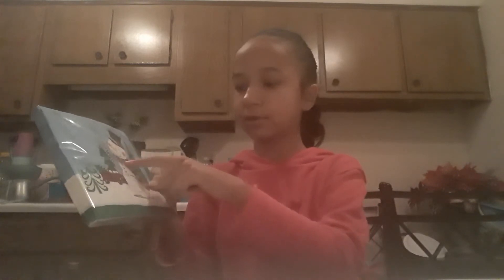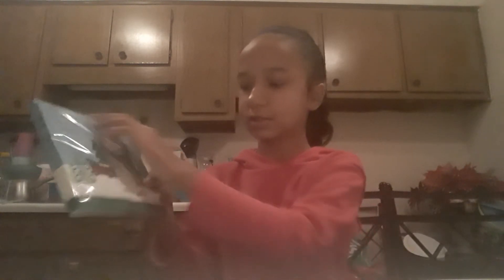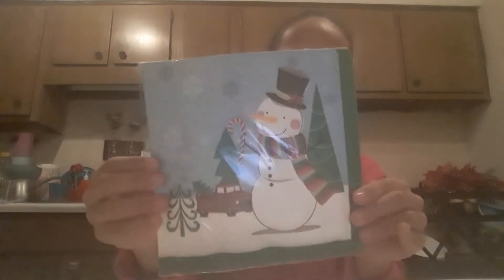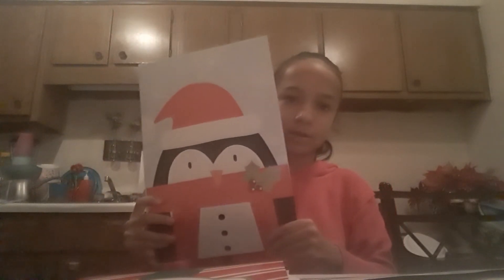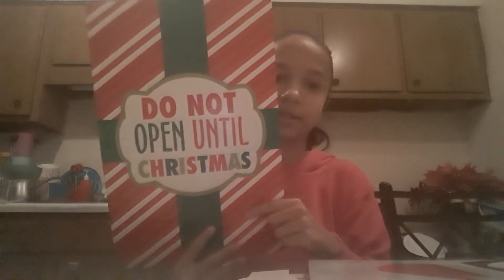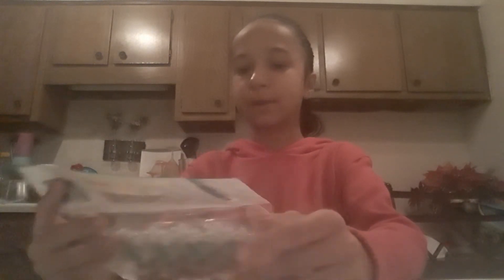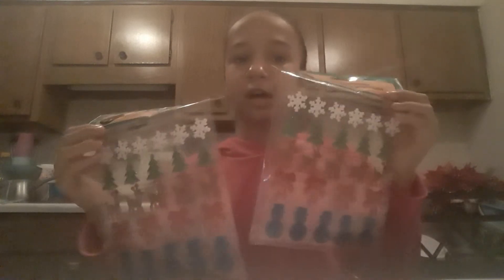Dollar tree christmas haul 2020